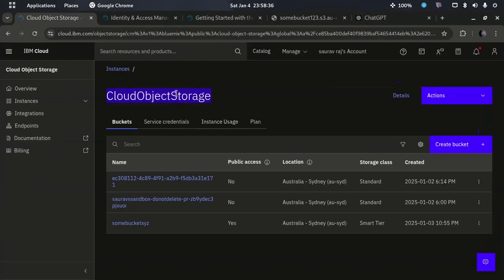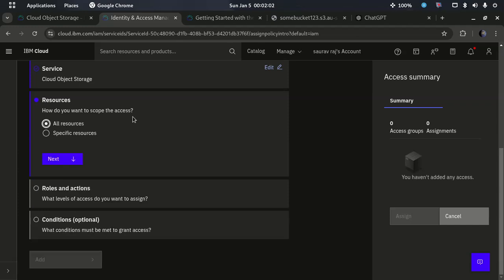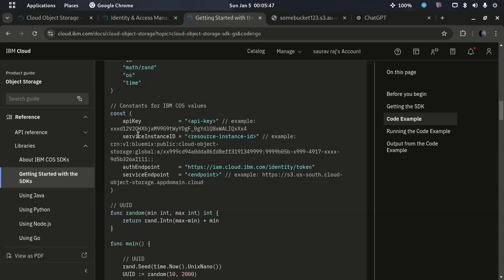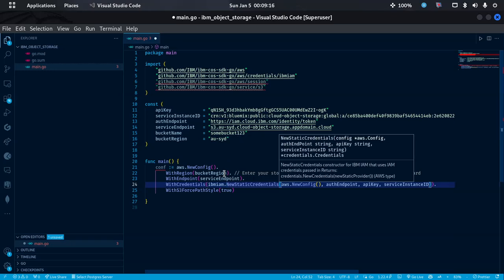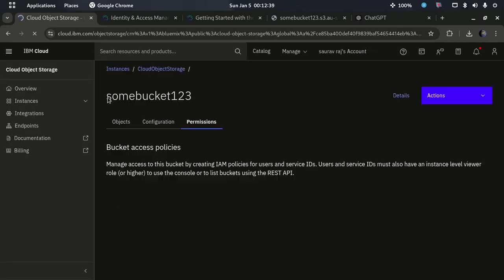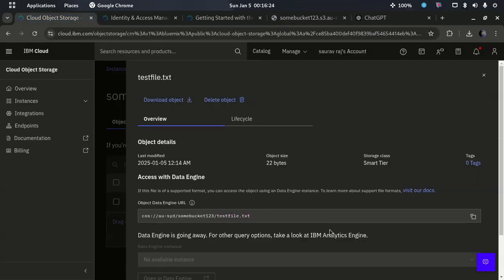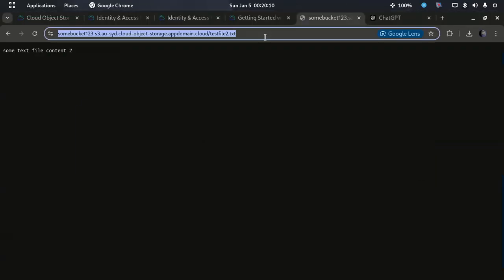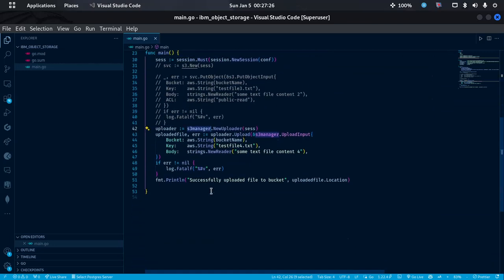with Golang upload file to IBM Object Storage | create API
Want to automate your file storage? This tutorial shows you step-by-step how to use IBM Cloud Object Storage with Go. You'll learn how to create a bucket, set up secure access using Service IDs and API keys, configure the necessary access policies, and implement file uploads and downloads in Go. Perfect for developers looking to build scalable, cloud-based applications. We'll cover everything from creating the bucket to writing the go code!